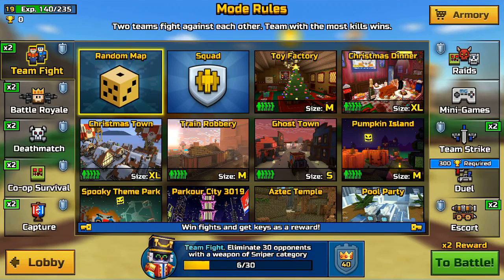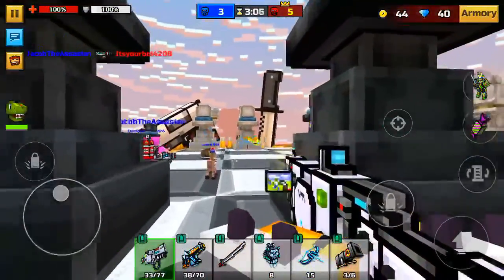Frozen lich bow review (Pixel Gun 3D)